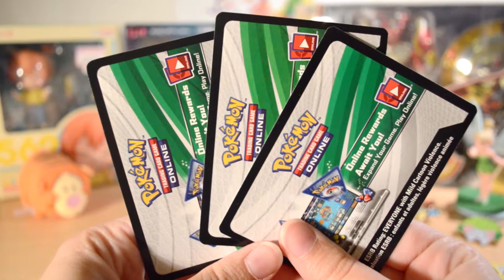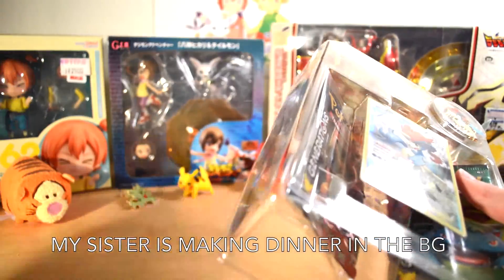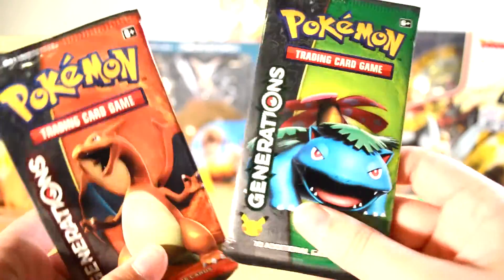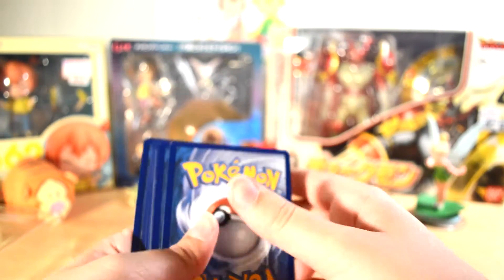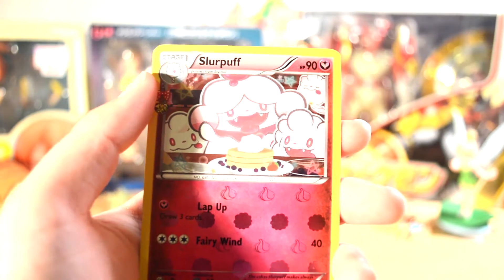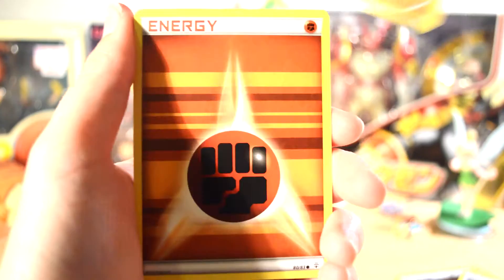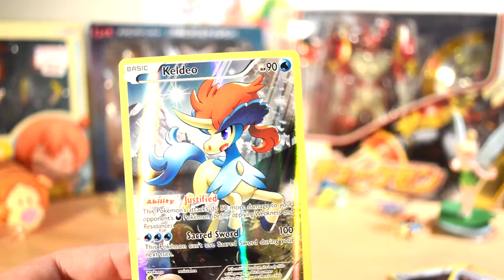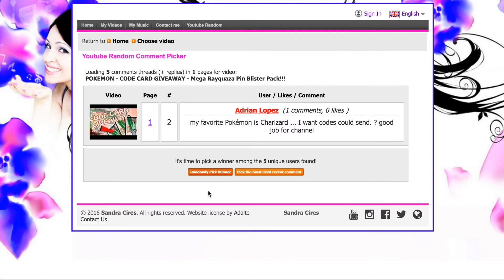POKEMON KELDEO MYTHICAL COLLECTION BOX + GIVEAWAY WINNER ANNOUNCED!!!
Keldeo time!  Here we open a keldeo mythical collection box for the month of october! :)
STAY UNTIL THE END TO SEE THE CODE CARD GIVEAWAY WNNER!

Audio from imovie sound effects library